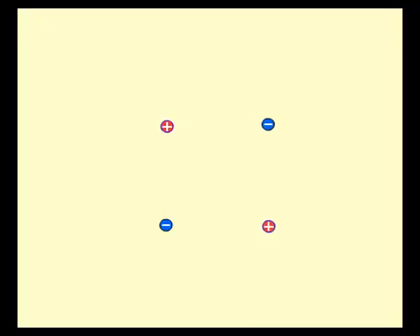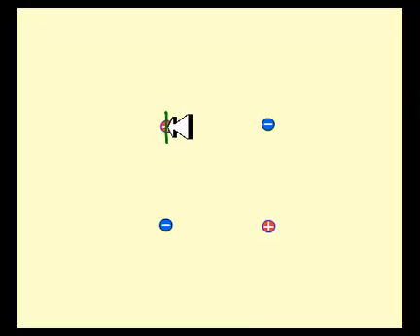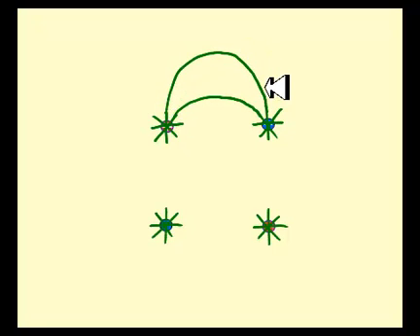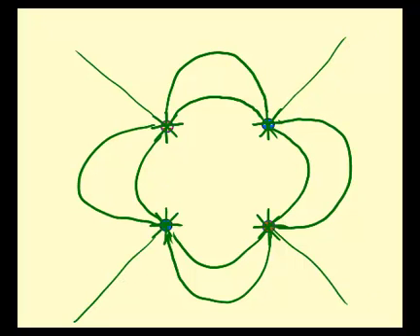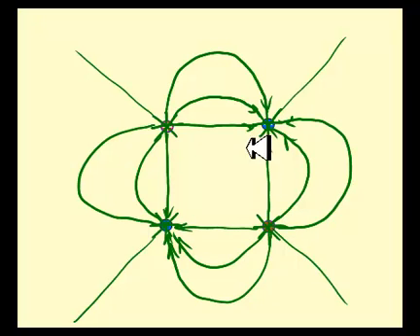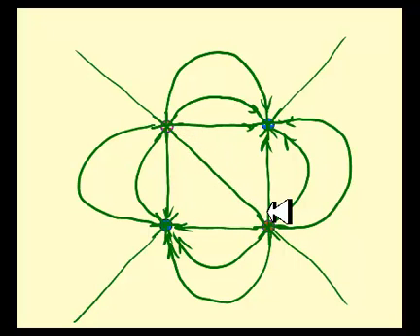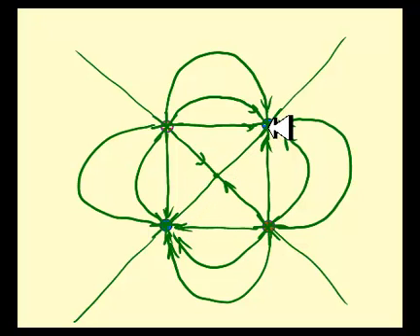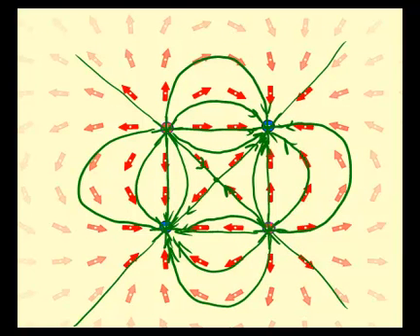2pos2neg.mp4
Sketching the electric field around an electric quadrupole, i.e. two positive and two negative charges arranged in a square.